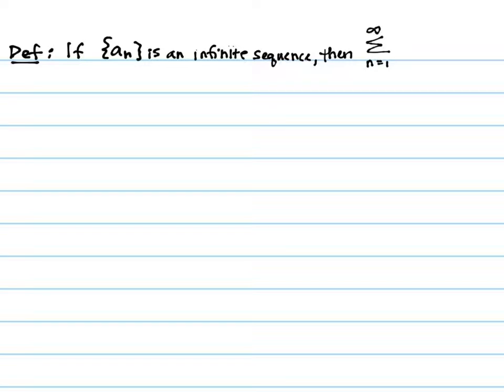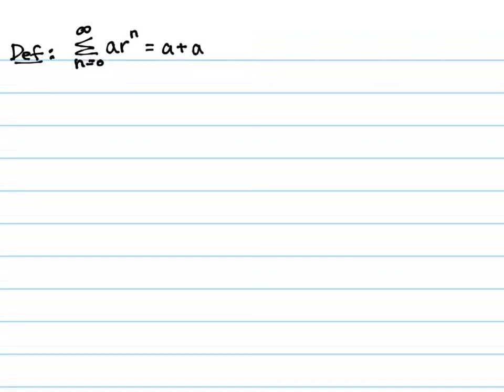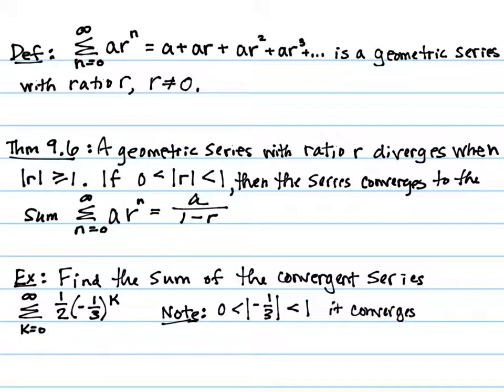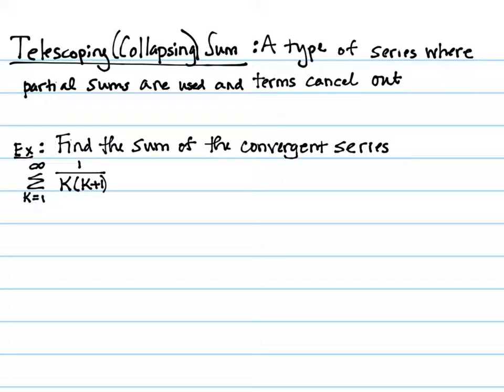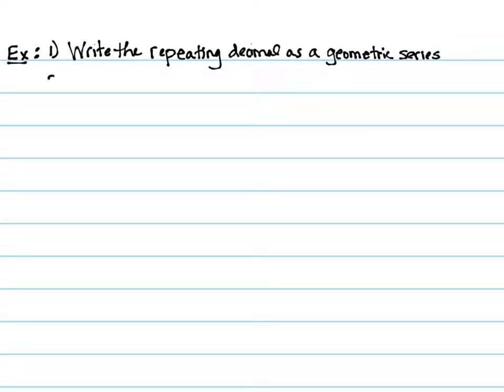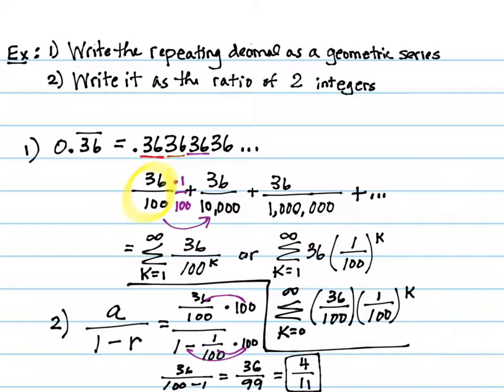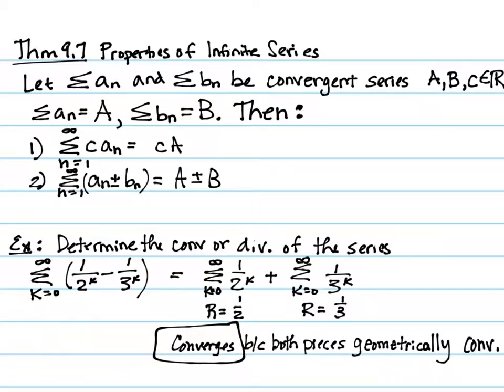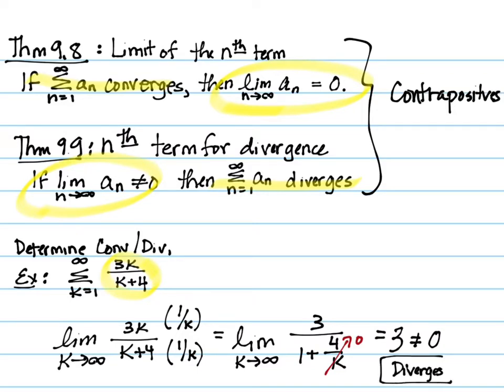9.2 Series and Convergence